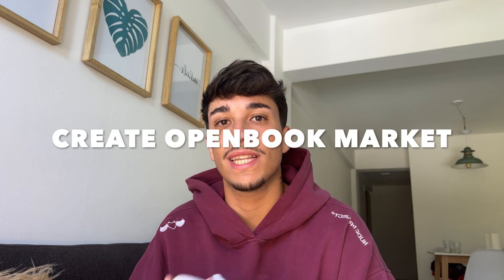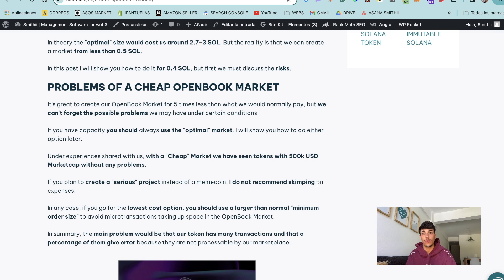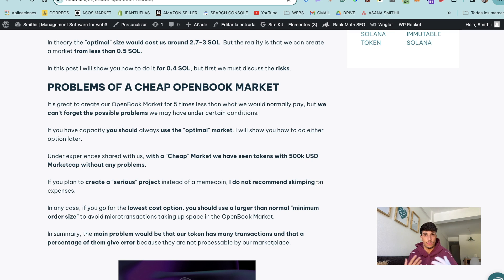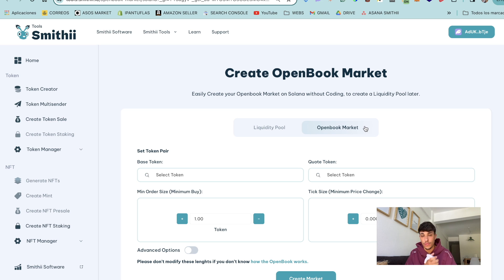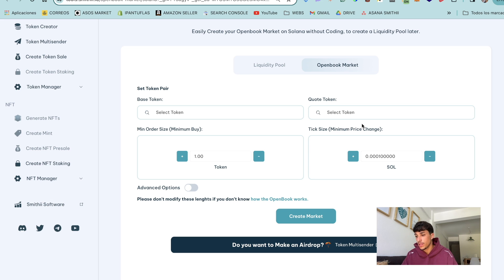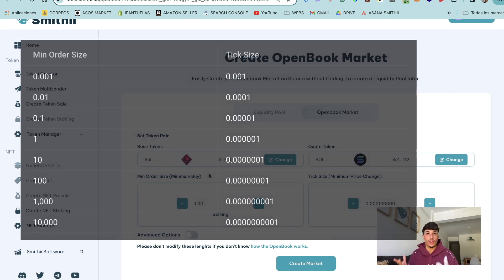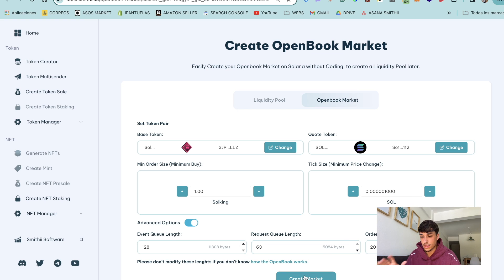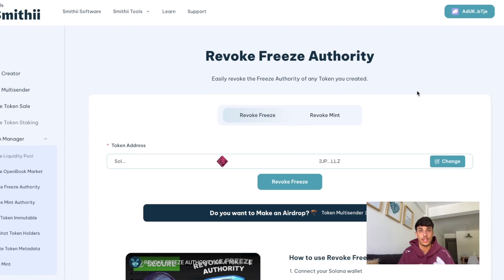CREATE CHEAP OPENBOOK MARKET ✅ 0.4 SOL Market ID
Inputs for the Different OpenBook Market Lenghts:

0.4 SOL:

Event Queue Length: 128

Request Queue Length: 63

Orderbook Length: 201

1.5 SOL:

Event Queue Length: 1400

Orderbook Length: 450

2.8 SOL:

Event Queue Length: 2978

Orderbook Length: 909

In this video, we will show you how to create a cheap Market ID and add liquidity on Solana. We are going to use a Smithii Tool that make it for us customizing the length for getting a cheaper price.

0:00 Introduction
0:11 What is an OpenBook Market
0:51 Problems of a Cheap Market ID
2:39 Create OpenBook Market Solana
5:36 Results of Market ID Creation
6:24 Outro